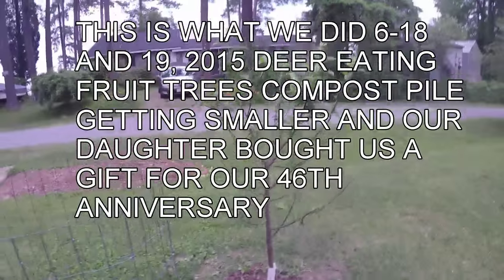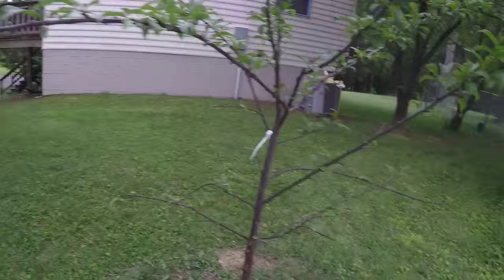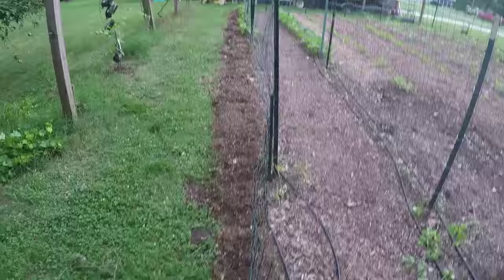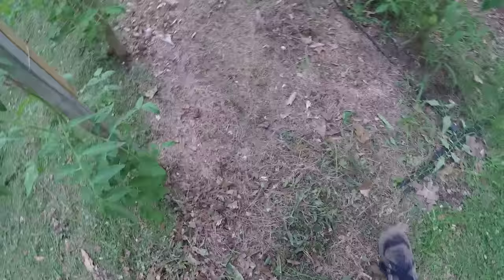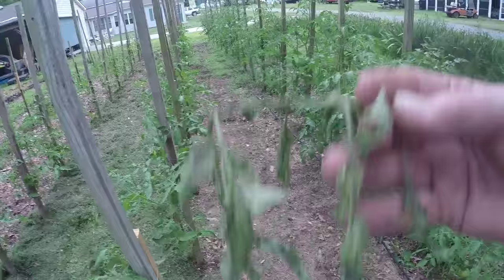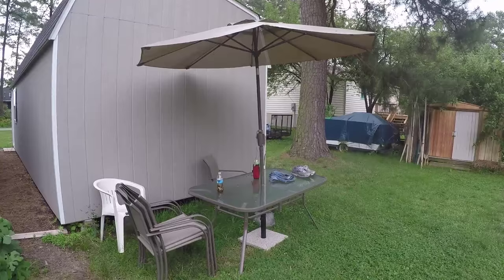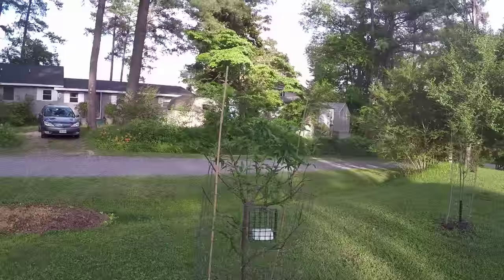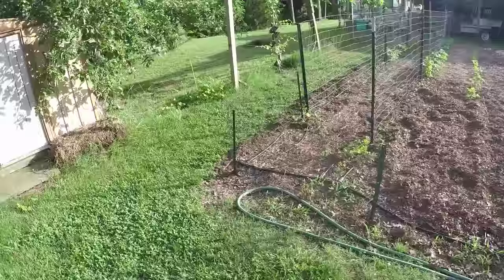GARDEN UPDATE 6-18, 19 2015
Tips on removing lower tomato leaves to prevent soil borne diseases as they get longer and can get near the ground. My bride and I spent 4 days at the river and this video covers the first 2 days. Deer found our new fruit  trees and we had to put the fence guards back up. We use the fence guards to keep the rabbits from eating the bark off new trees in cold weather. Since there was a lot of stuff for rabbits to eat I removed the guards. Our daughter gave us a nice gift for our 46th anniversary since we lost the shade from our garden fig tree.